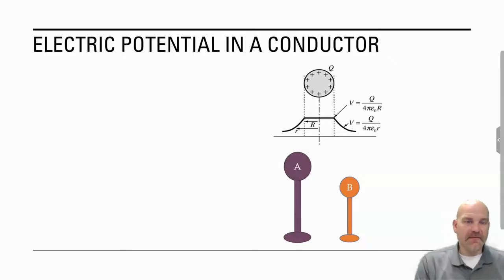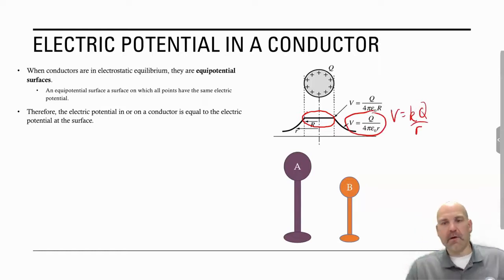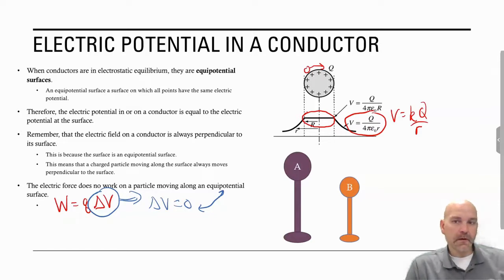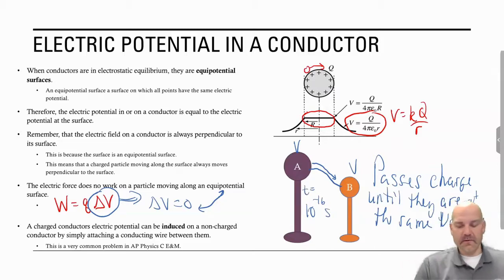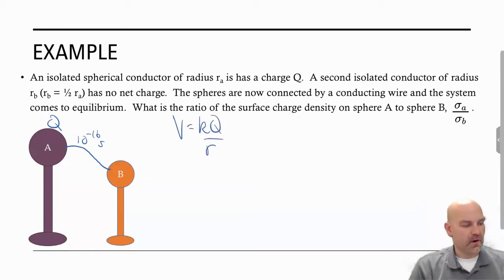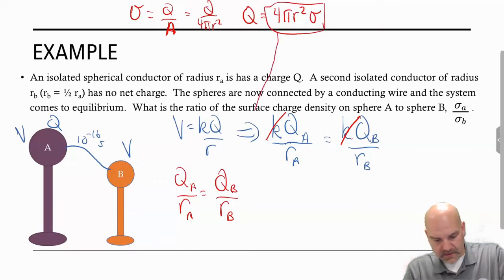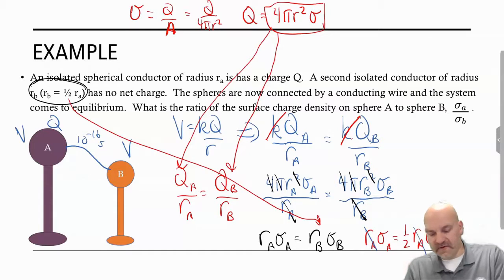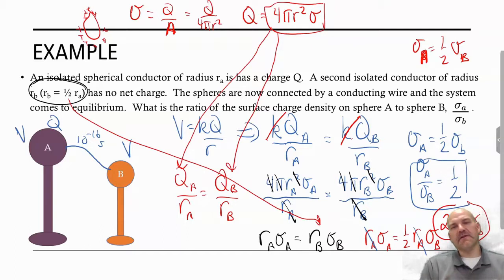AP Physics C E&M - Unit 2 - CC&D - Electric Potential in a Conductor